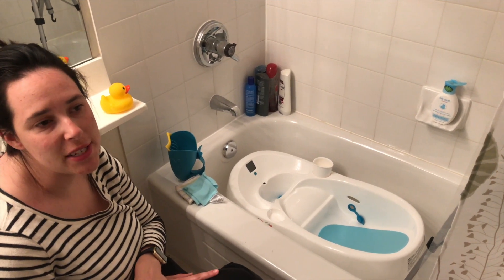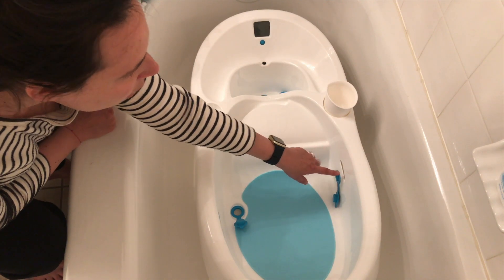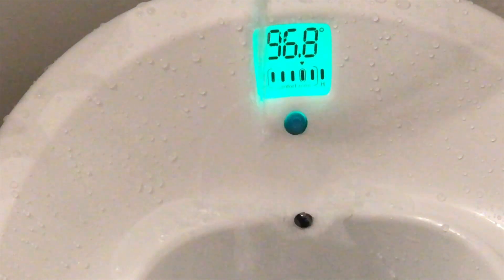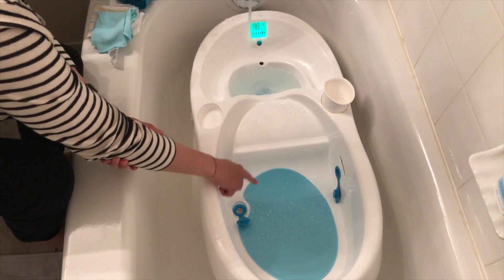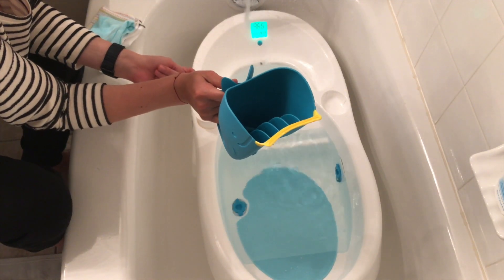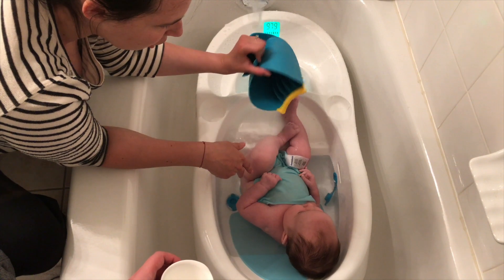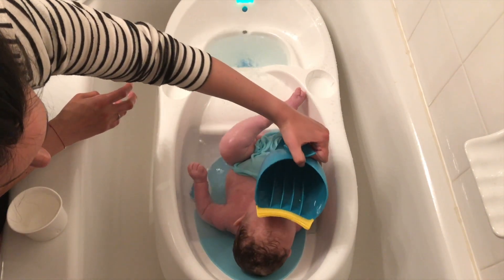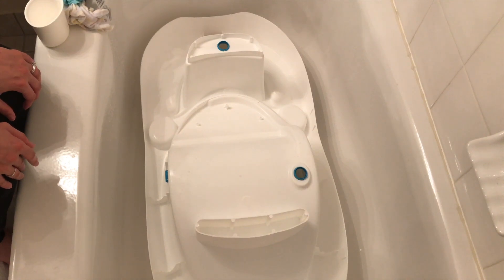Infant Tub by 4moms - Baby Tech Tub Demo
This video shows a demo of the infant tub by 4moms. It is a great product that TechBaby absolutely loves! The headline features are the reservoir system for cycling fresh water, and the thermometer for ensuring a comfortable temperature for baby.

What do you think of this infant tub? Do have or know about any other cool infant tubs?

Do you like our Skip Hop Moby Waterfall Bath Rinser?